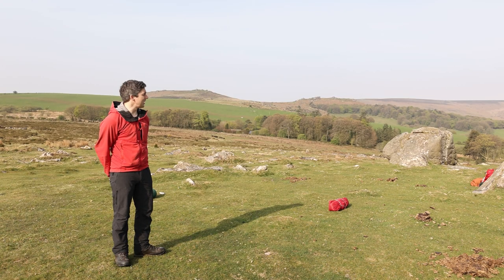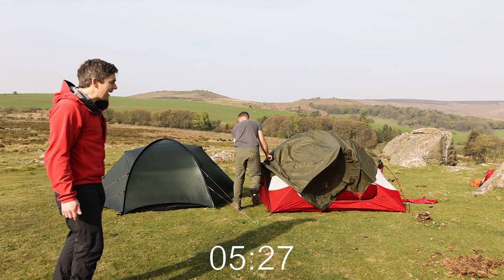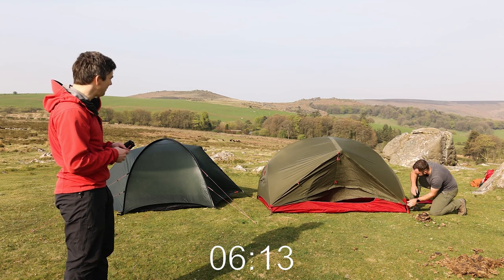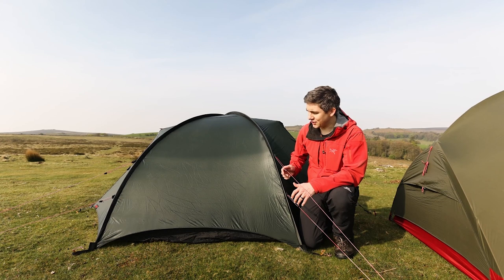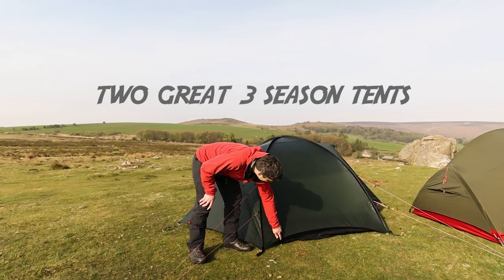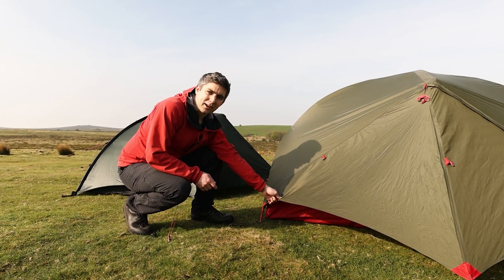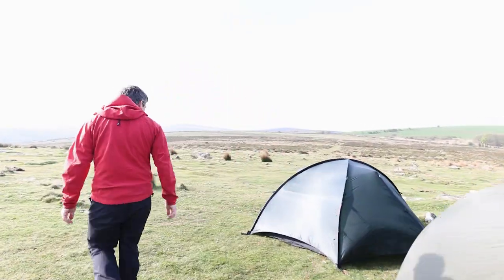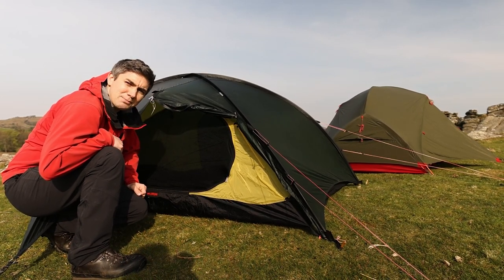LETS COMPARE THE MSR HUBBA HUBBA AND HILLEBERG ROGEN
Stu from head office talks you through the differences between the Hilleberg Rogen and MSR Hubba Hubba

Although there is a large price difference both of these tents are excellent all-around two-person options for warmer weather trips. In this video we look at what makes these tents different and the reasons you may choose one over the other, if you are considering both as viable options.

Rogen - Durable, simple set up

Hubba Hubba - Light, versatile